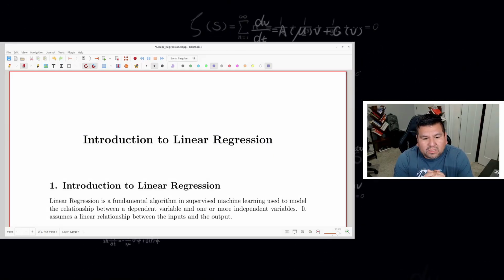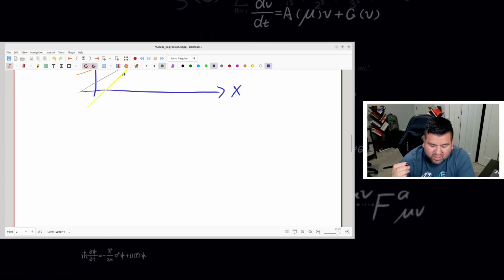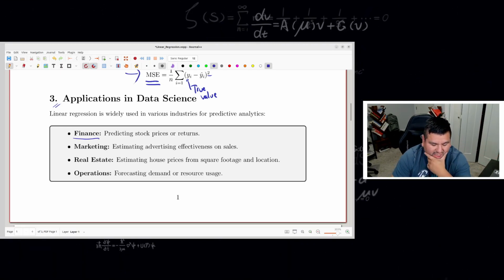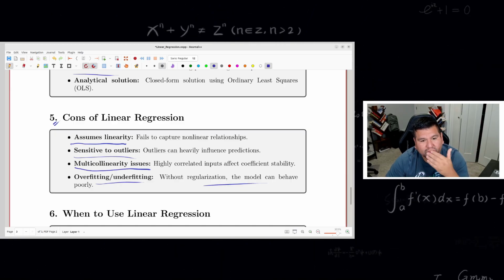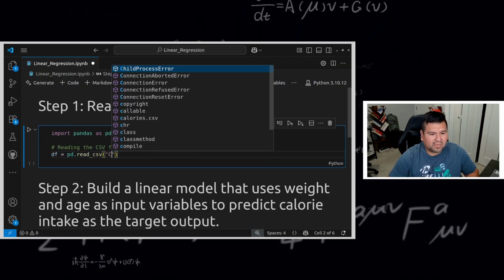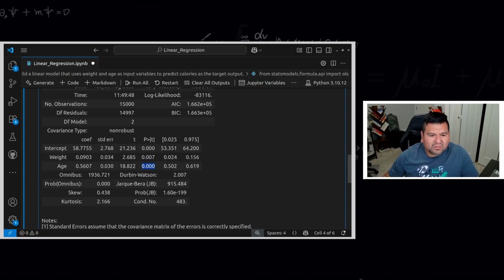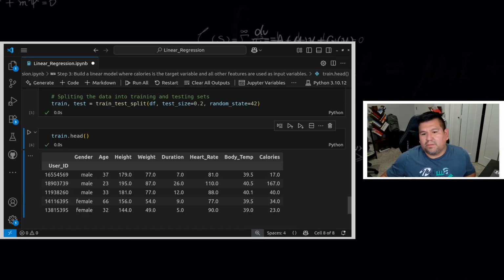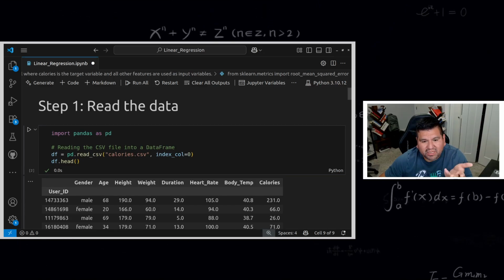Linear Regression in Python - Part 1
This tutorial covers the following:
- The basics of linear regression.
- How to build a linear regression model using statsmodels.